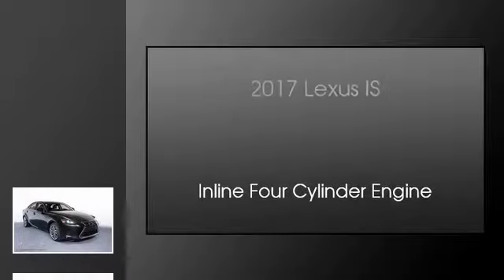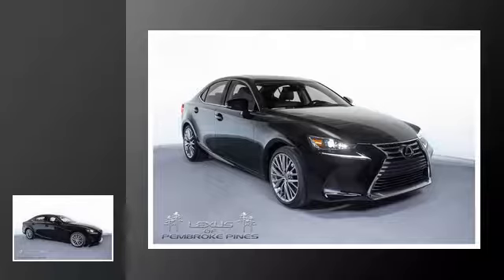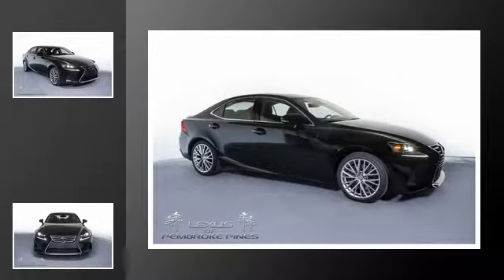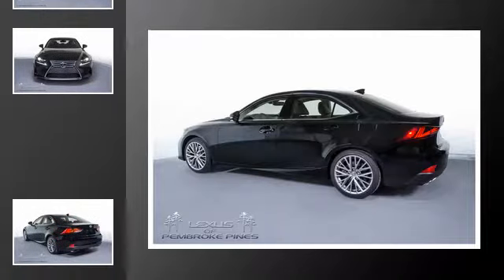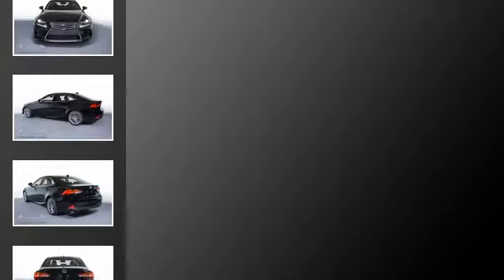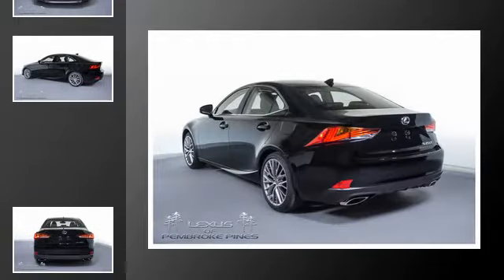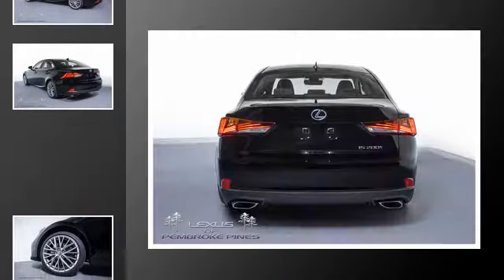2017 Lexus IS 200t